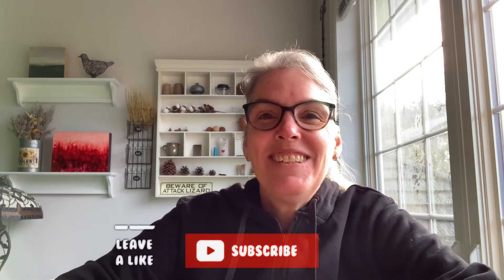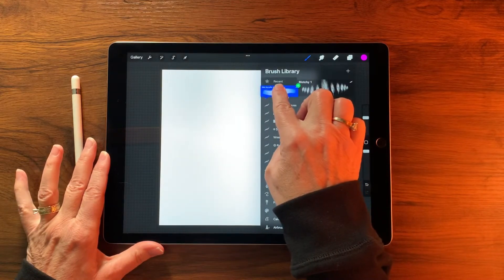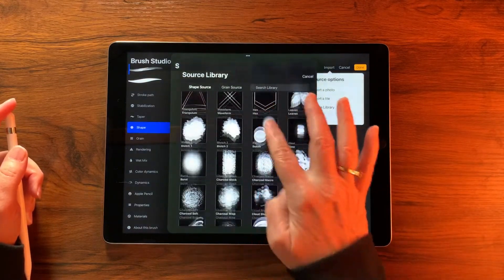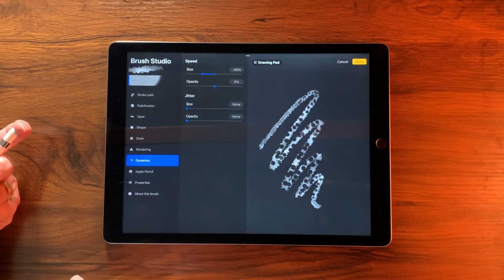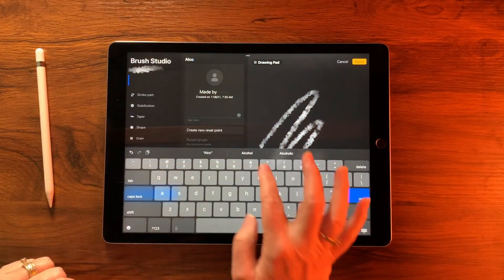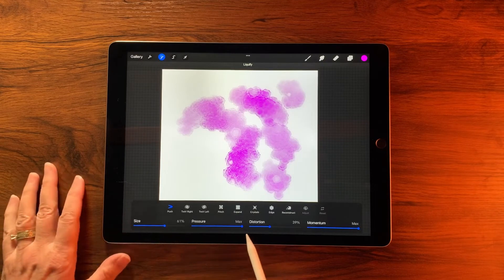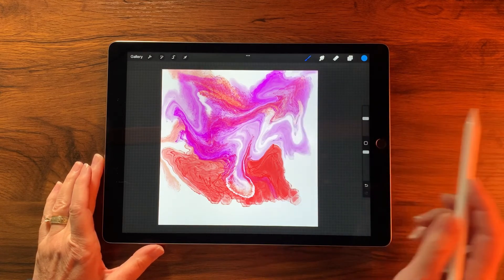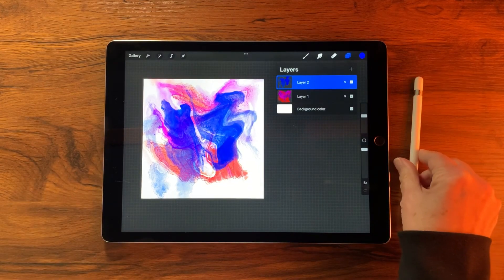Alcohol Ink Brush Set - Make Your Own Digital Set with Procreate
I love playing with Alcohol Inks in the real world and couldn't wait to simulate it and make digital alcohol ink! The outcome was this video in which we make two custom brushes and create our own Alcohol Ink Brush Set.

UPDATE: Almost forgot to leave links to my friend, Jackie's, website for abstract art.
VIDEO CHAPTERS
0:00 Flying iPad Intro
0:10 Tutorial Overview
0:43 About the Project
1:06 Create a New Brush Set
1:27 Select, Duplicate, and Move Copied Procreate Brushes to New Set
2:20 How to Combine the Duplicate Procreate Brushes
2:52 Adjust Brush Settings
7:14 Test the First Brush
7:26 Duplicate the New Brush and Adjust the Grain
8:18 Test the Second Brush
8:31 Apply the Liquefy Adjustment to Taste
9:15 "Play" with Colors, New Layers, and Blending Modes
12:00 Recommended Videos